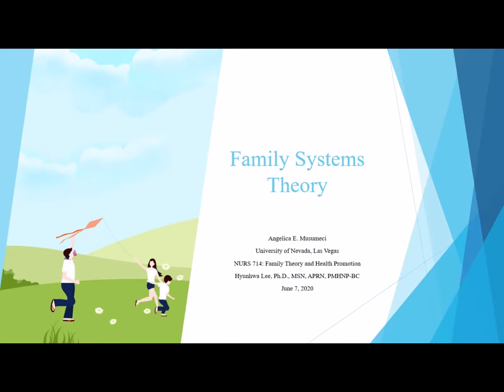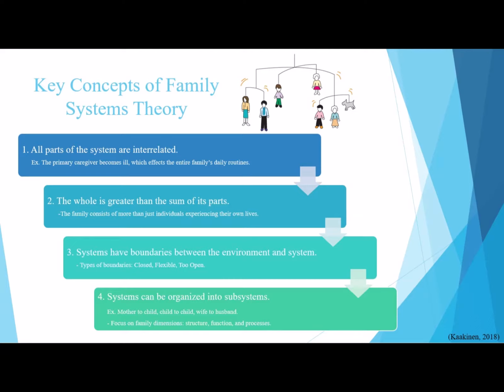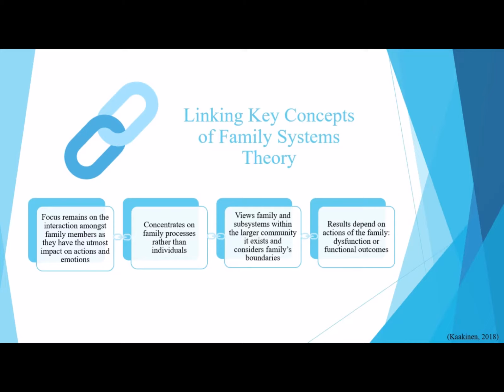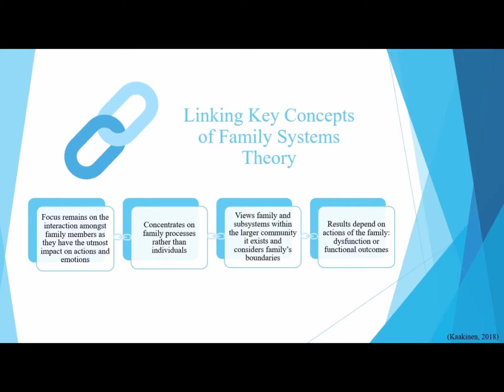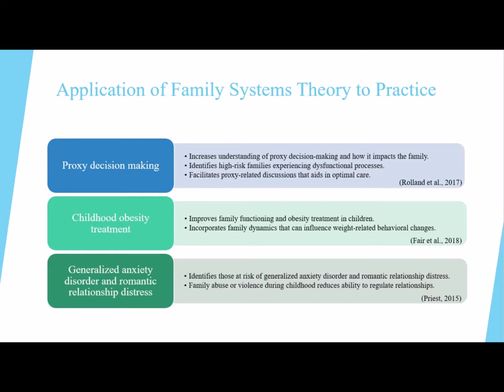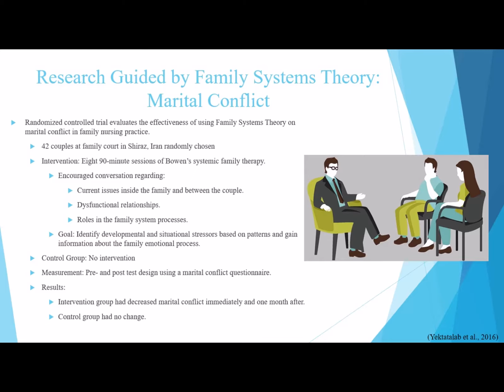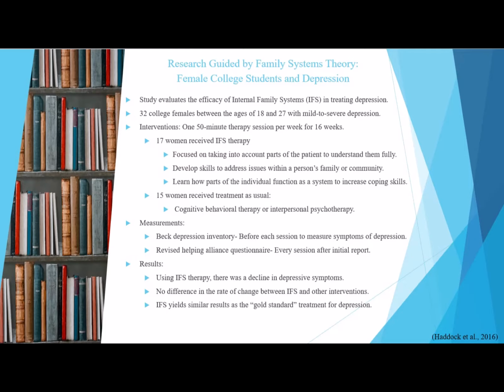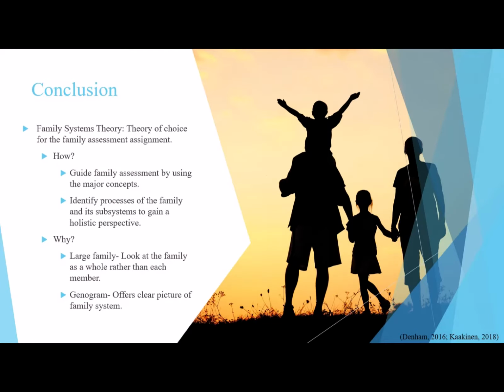Family Systems Theory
Family Systems Theory Family Nursing Theory Presentation